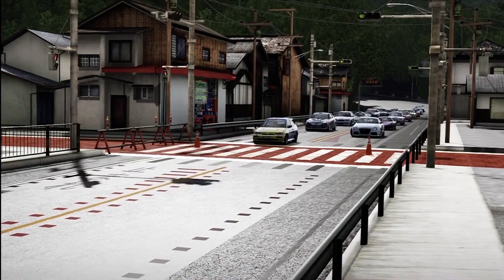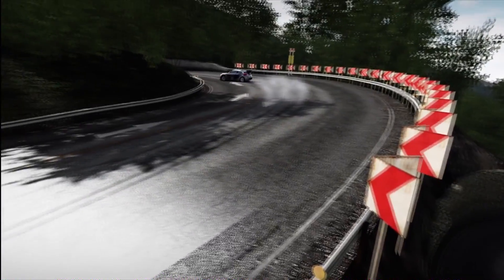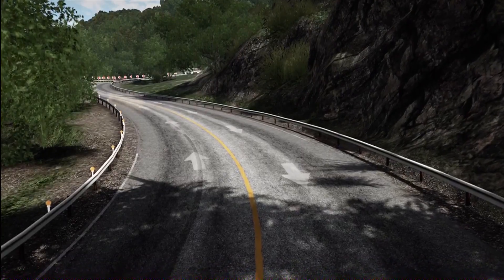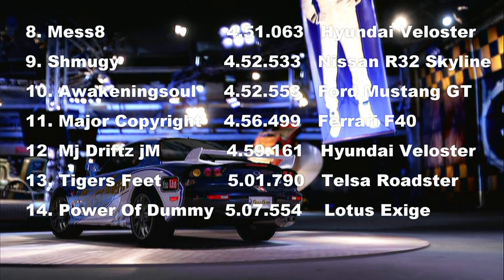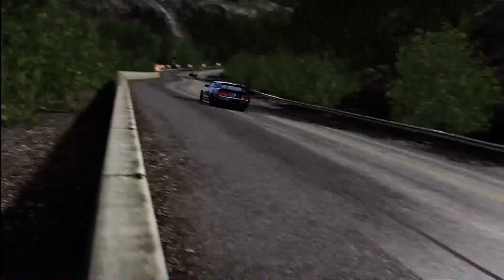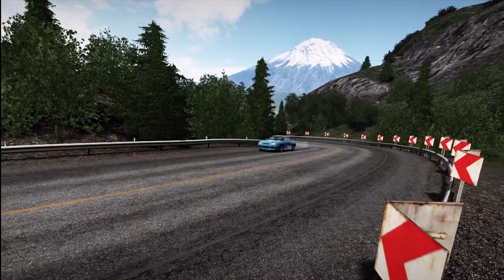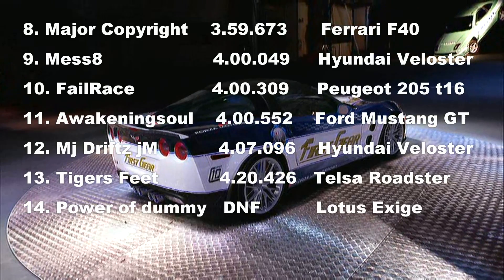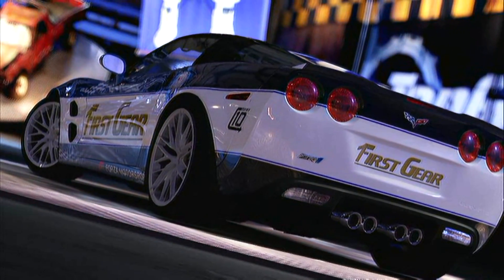First Gear Challenge - Hill Climb Rally (Forza 4)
For today's challenge we compete on the fujimi hill climb in a proper (ish) rally event.